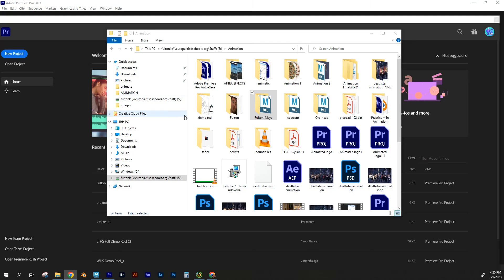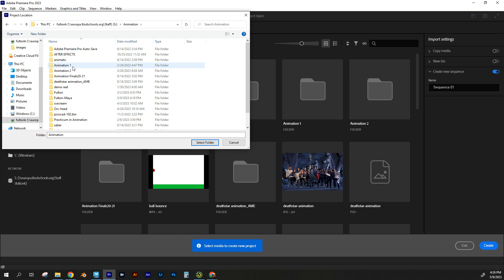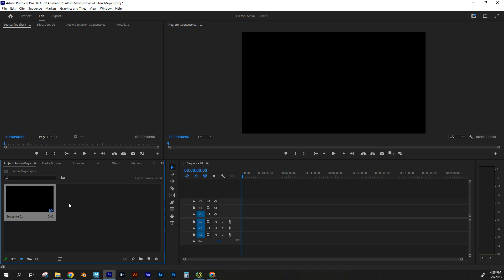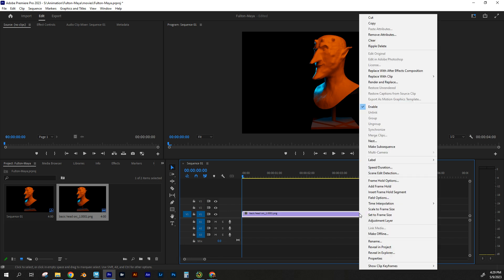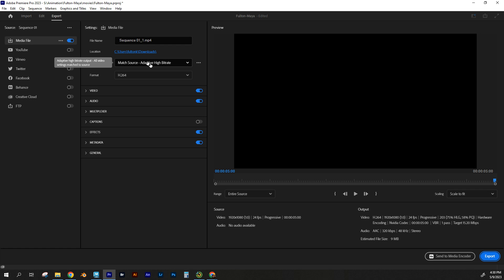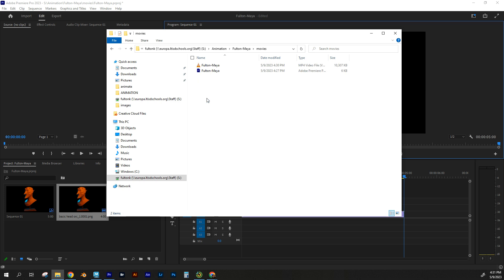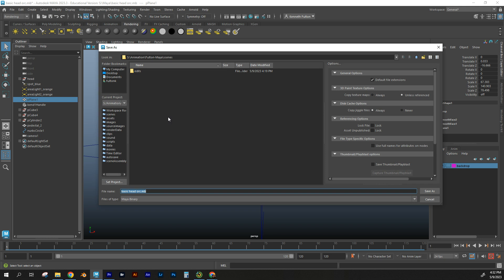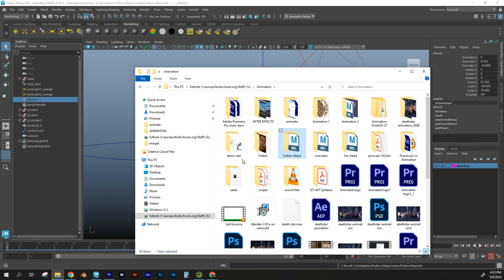Creating a movie from an Image Sequence in Premiere